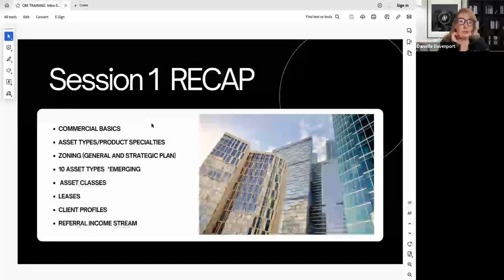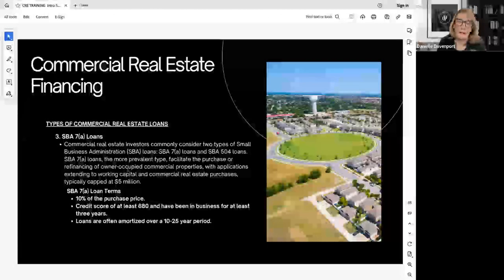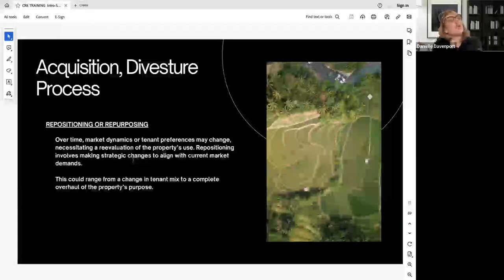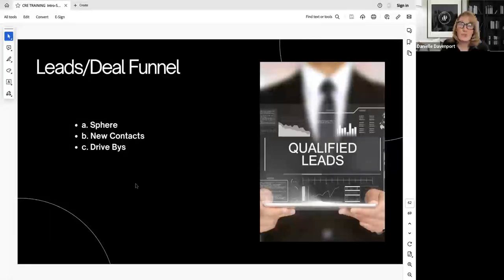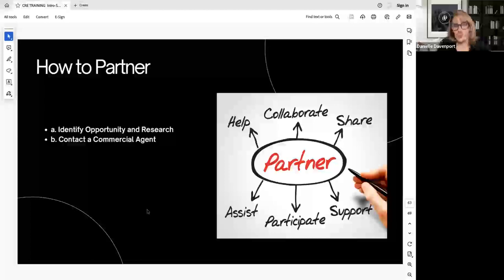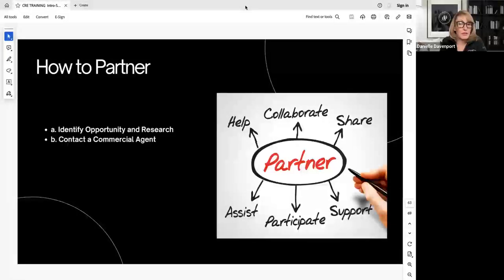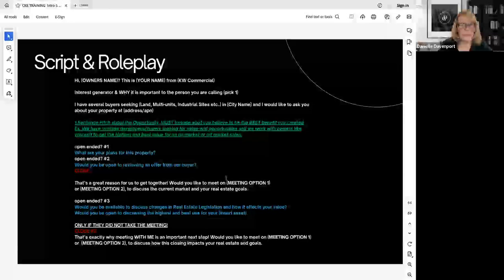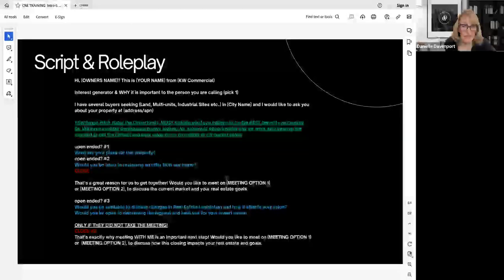CRE Training | Session 4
Session 4: February 2nd, 2024

Leads/Deal Funnel
How to Partner with a Commercial Agent
Future Outlook